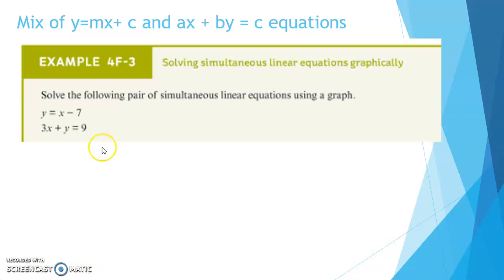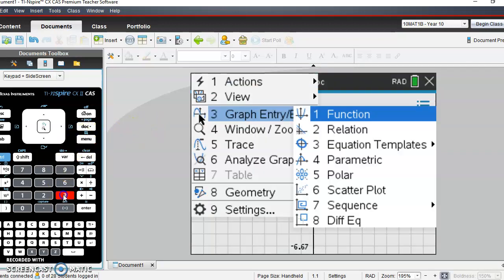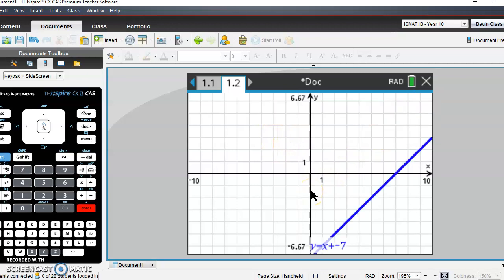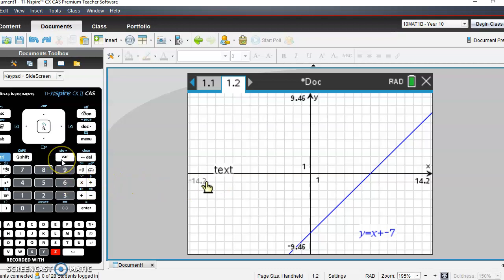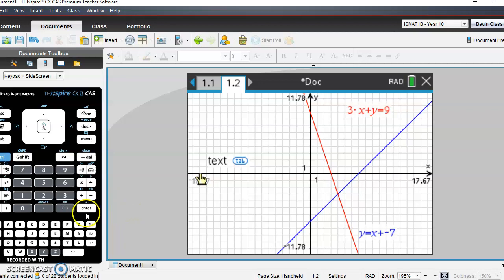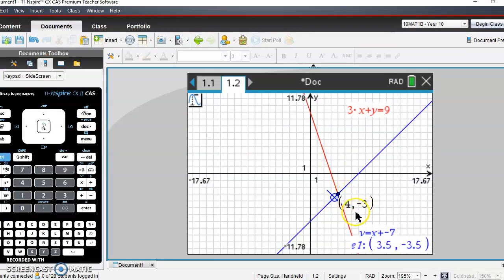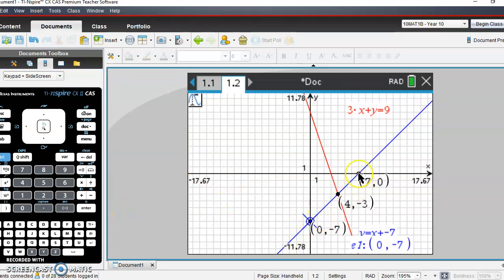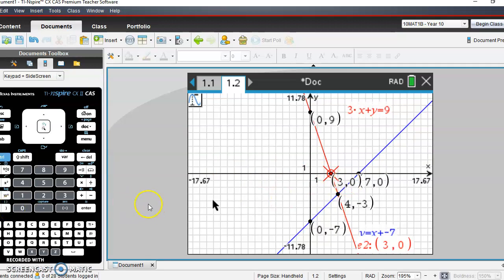Simultaneous graphically on CAS calc